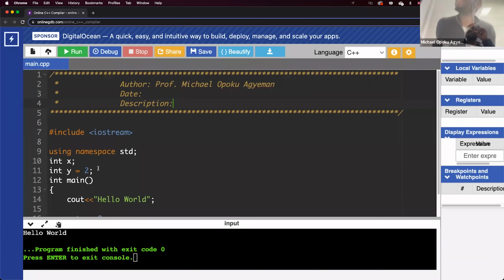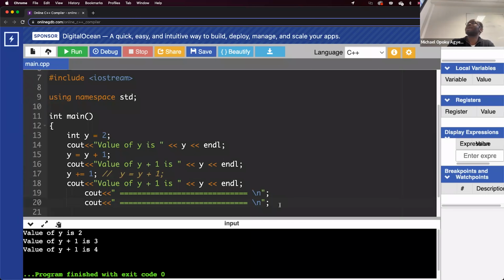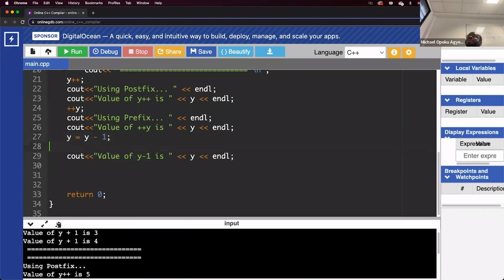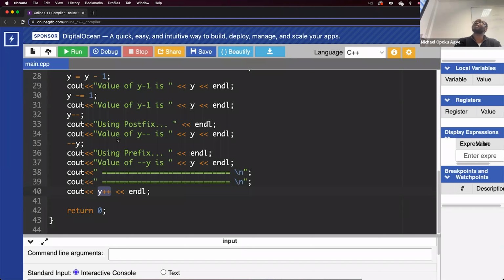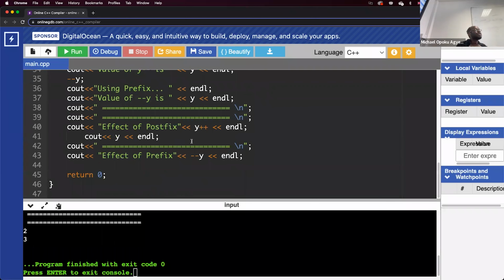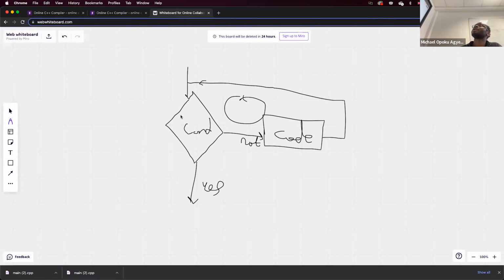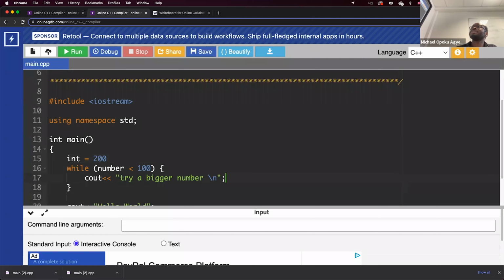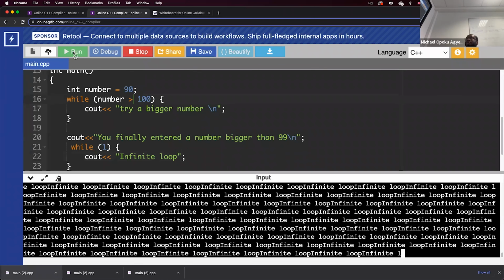12. C++ Lessons Prefix Increment | Postfix Increment| decrement| While loop | Infitite Loop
C++ increment and decrement operators, while loop and inifite loop.